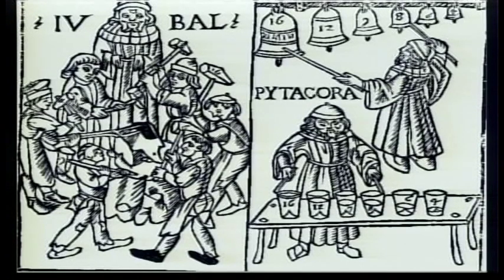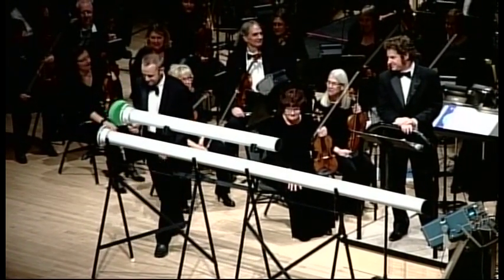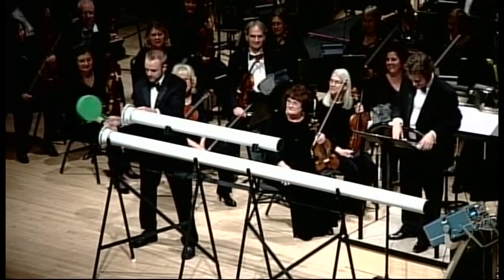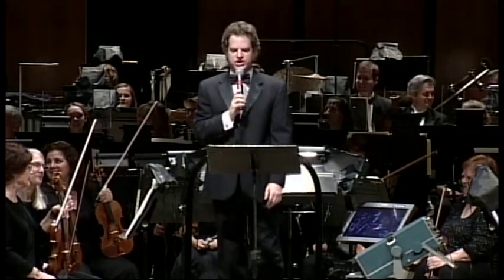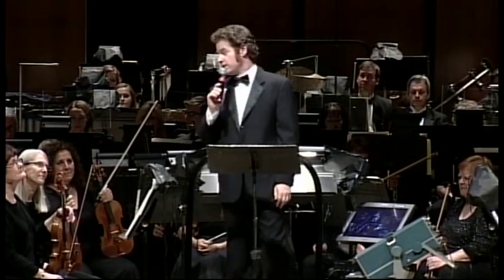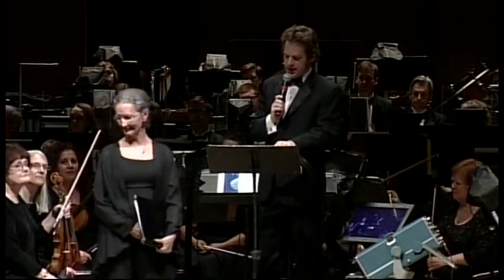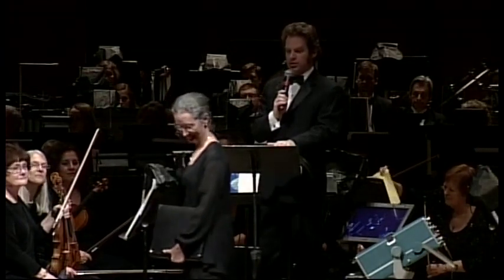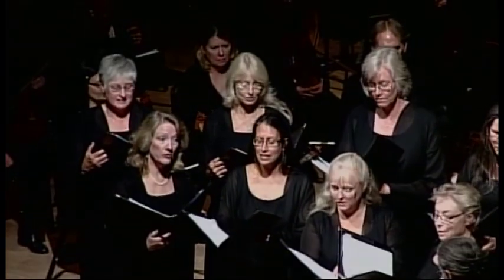Music + Math: Ratios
From Pythagoras' observations of the fundamental mathematical relationship between vibrating strings and harmony to the digitized musical world we enjoy today, The Majesty of Music and Mathematics with the Santa Fe Symphony and the Santa Fe Institute will explore the remarkable interweaving of the languages of music and mathematics.

Dr. Cris Moore, physicist and mathematician at The Santa Fe Institute and David Felberg, the Symphony's own concertmaster and guest conductor, will guide you through an engaging evening of music from Bach to Adams, Beethoven to John Williams, plus mathematical discoveries and applications from Fourier to Moog and Theremin. Don't miss this inspiring and enthralling exploration of The Majesty of Music and Mathematics.

Presented by the Santa Fe Institute, the Santa Fe Symphony and underwritten by the Sydney & Andrew Davis Foundation.